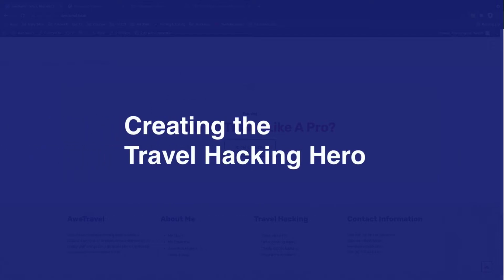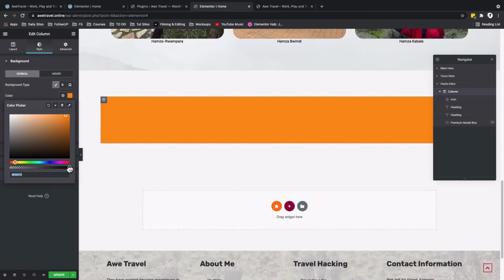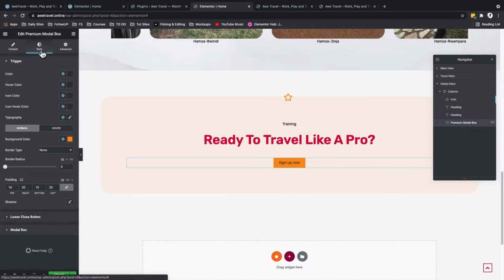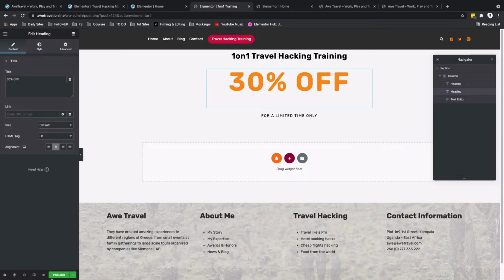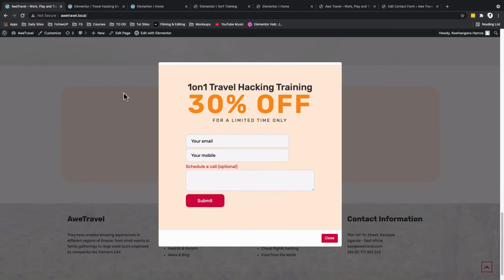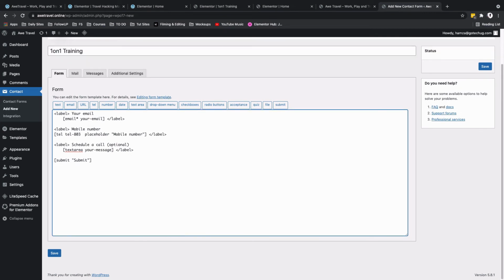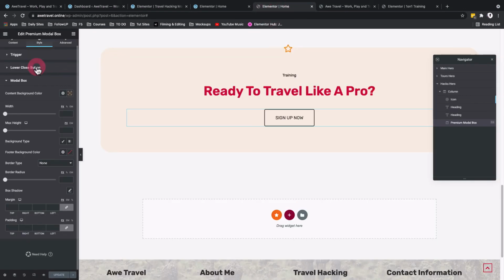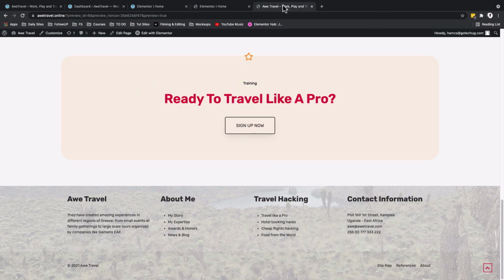[Part 08/15] Make a Free WordPress Travel Blog Using Elementor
In part 8 of our travel blog tutorial using elementor, i show you how to add call to action with a modal box popup that prompts your site visitor to key in personal details. This section not only makes your website come alive but enables you to collect leads even when using free resources.